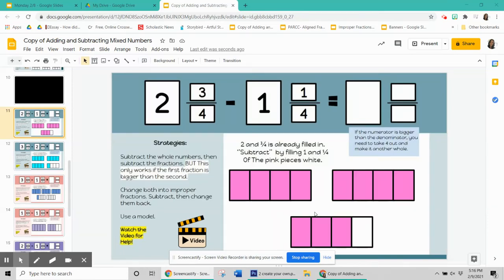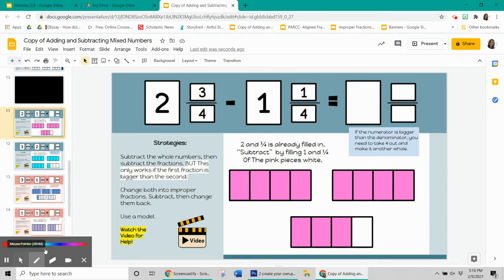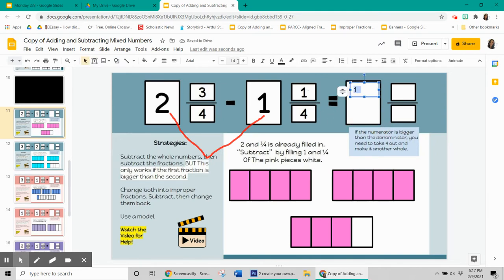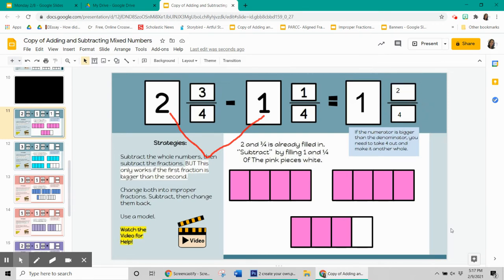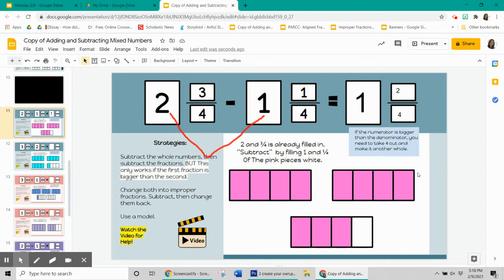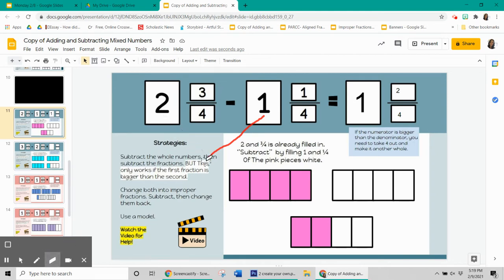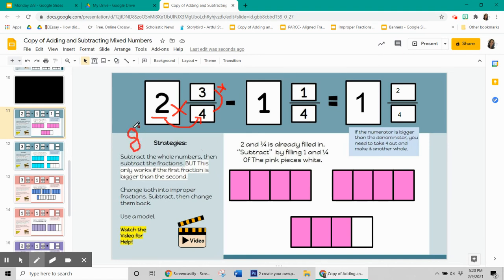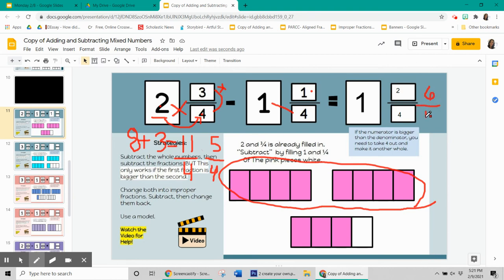Subtracting Mixed Numbers 2 3/4 - 1 1/4